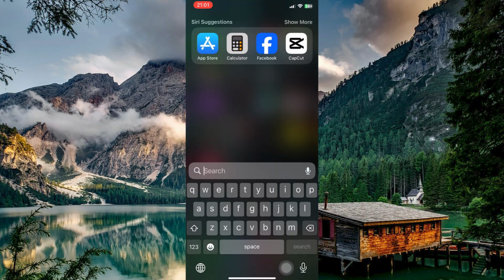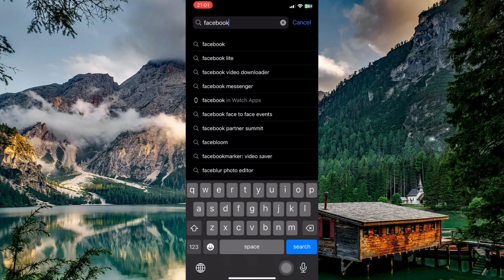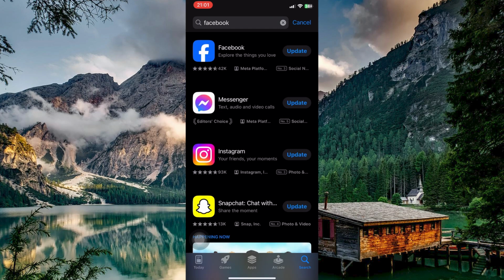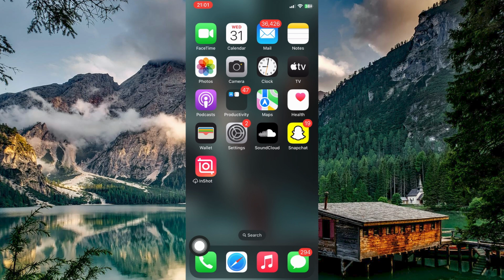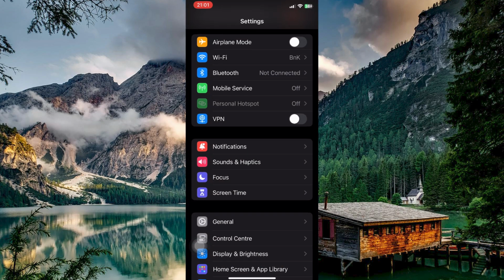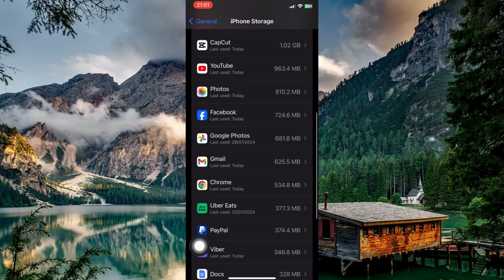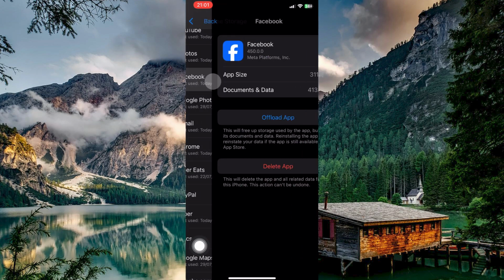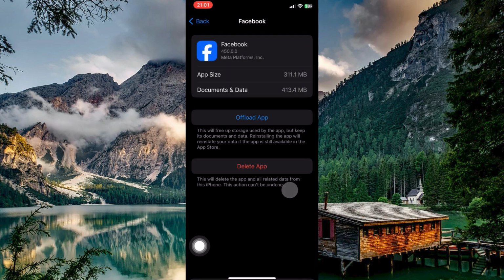How To Fix Facebook Stories Not Showing Loading on iPhone iOS 17 (2025)